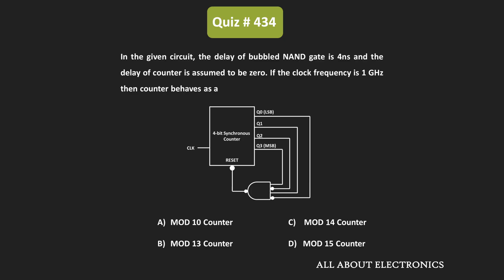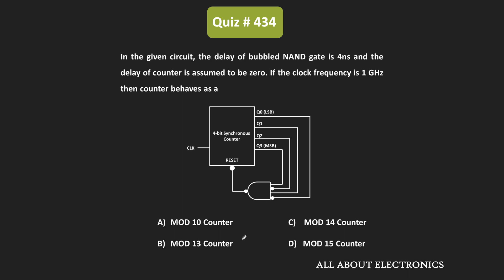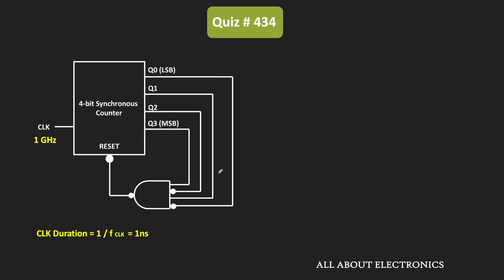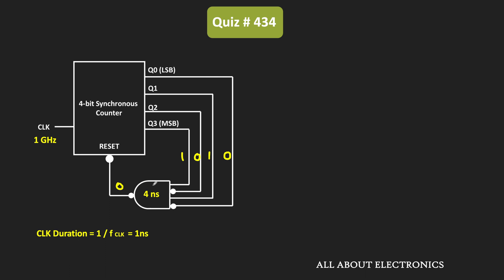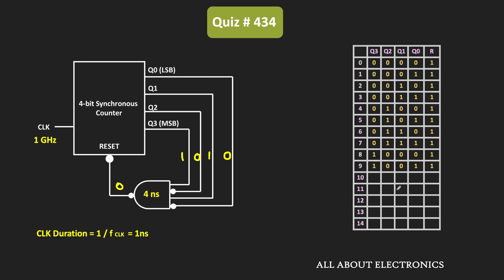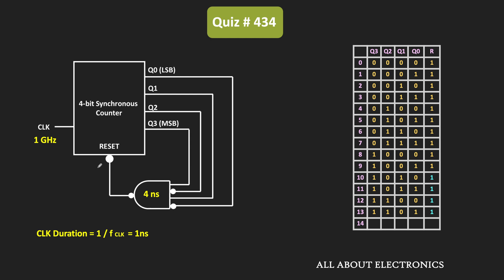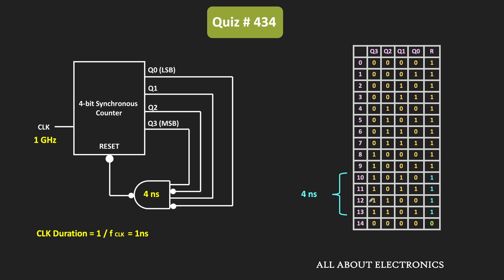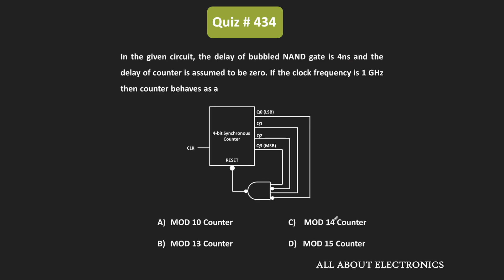Synchronous Counter Solved Problem (Digital Electronics) | Quiz # 434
In this video, the modulus of the synchronous counter has been calculated.

Topic: Synchronous Counter

Question:
In the given circuit, the delay of bubbled NAND gate is 4ns and the delay of counter is assumed to be zero. If the clock frequency is 1 GHz then counter behaves as a
Options:

A) MOD-10 Counter
B) MOD 13 Counter
C) MOD 14 Counter
D) MOD 15 Counter